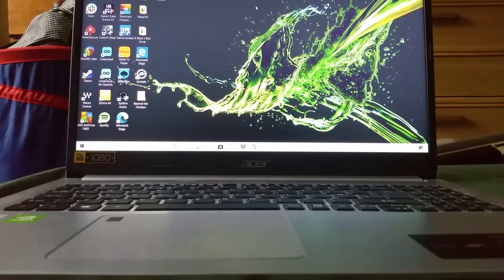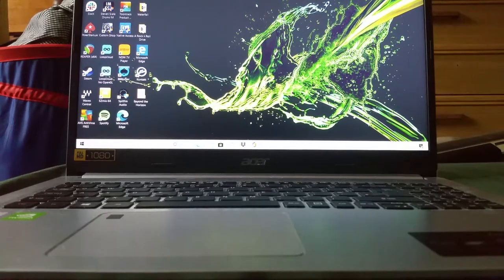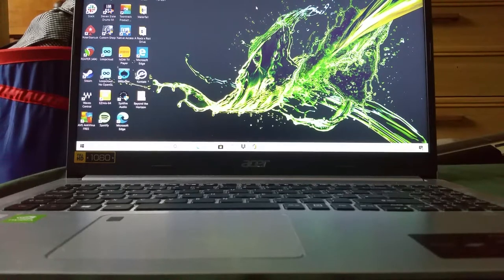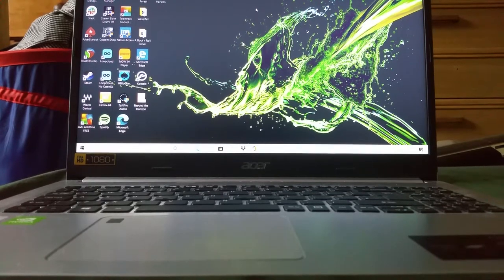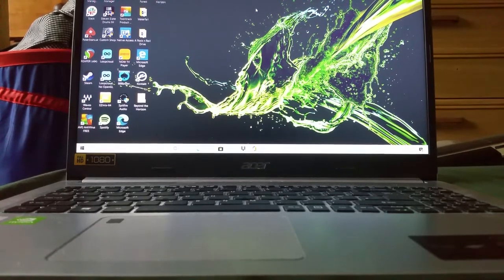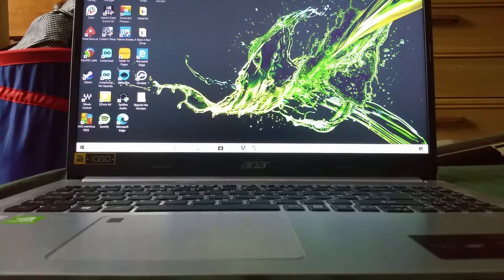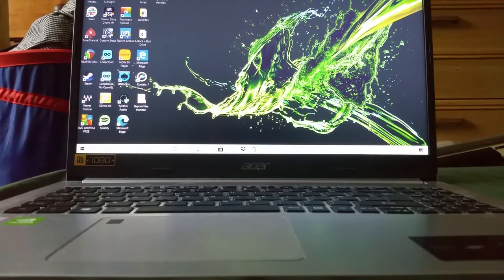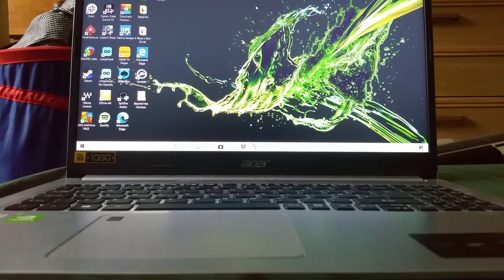Acer Aspire 5 for music production after 6 months of use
This is just a quick review of the Acer Aspire 5. It's worked well for me for music production the last 6 months.